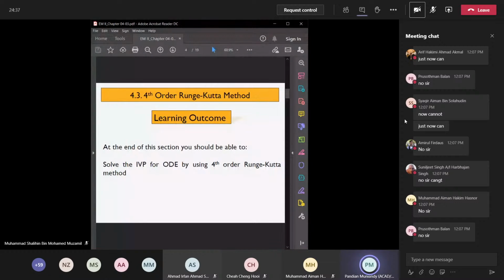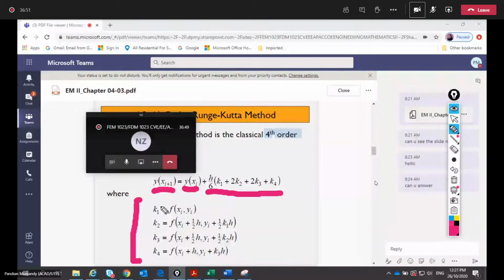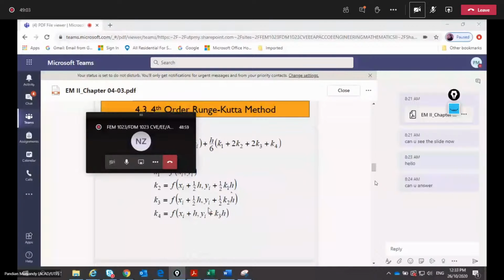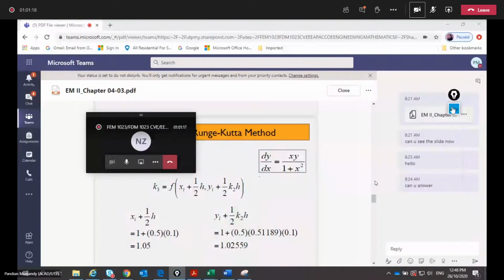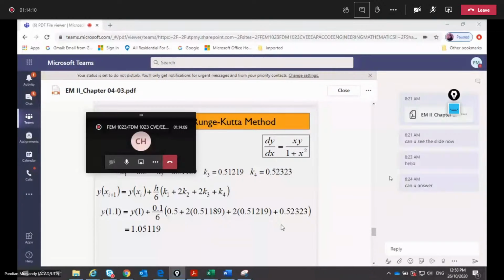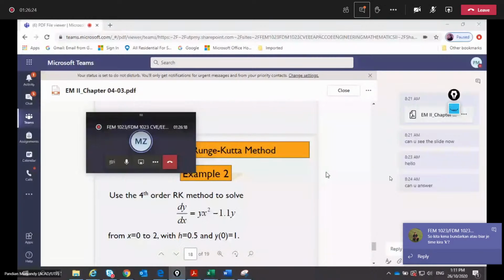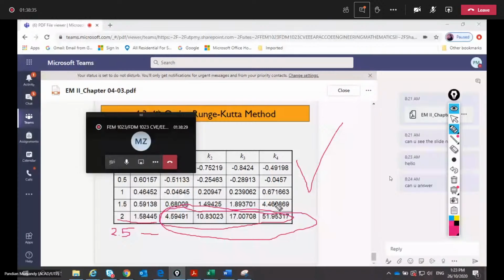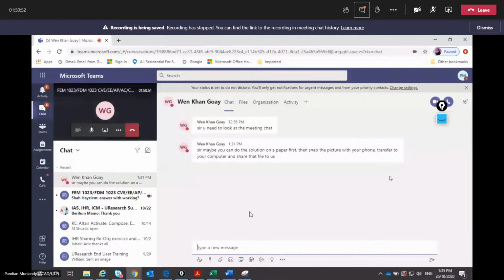EM2 wk 7 lec 1